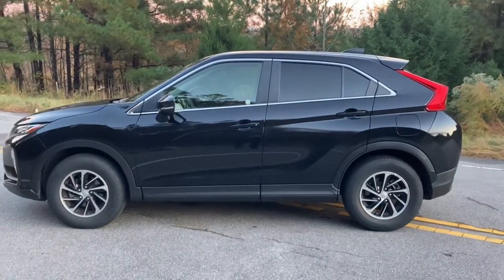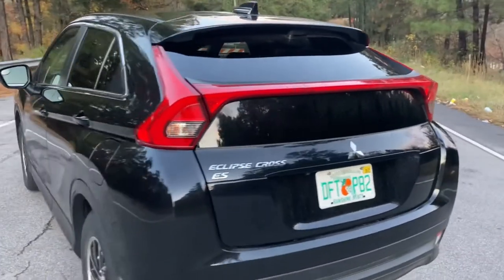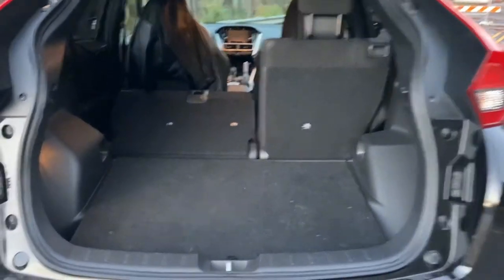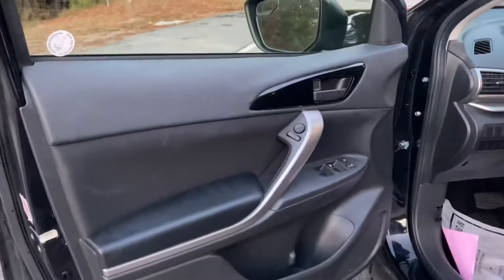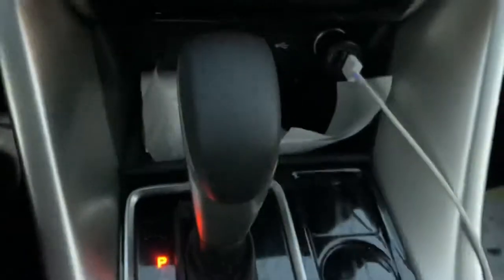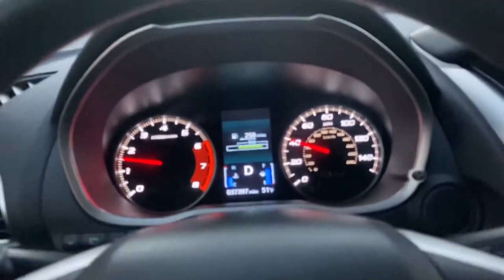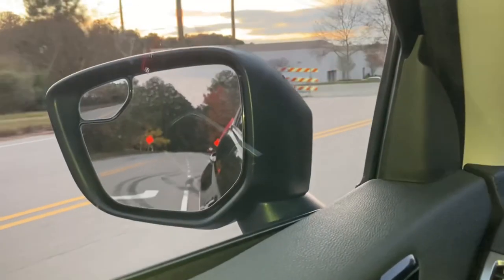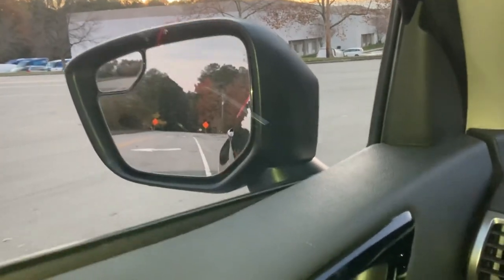2020 Mitsubishi Eclipse Cross ES Review￼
2020 Mitsubishi Eclipse Cross ES Review.